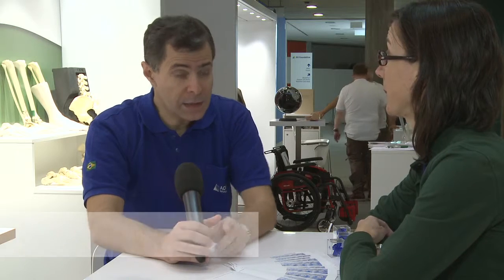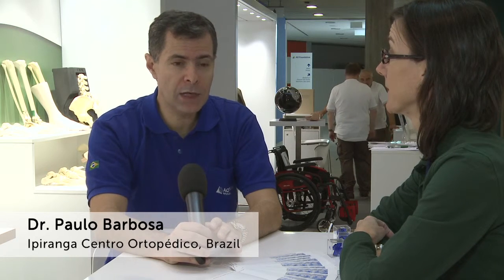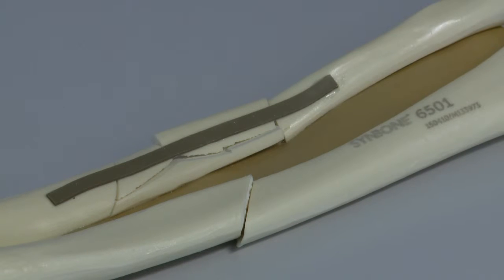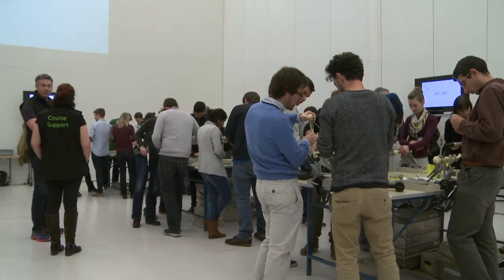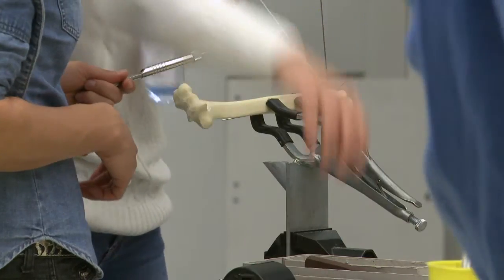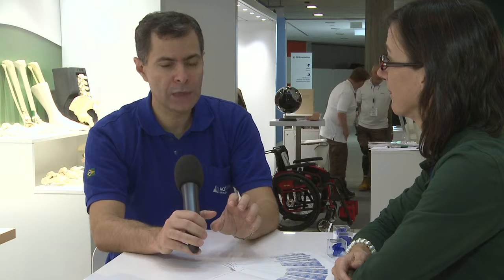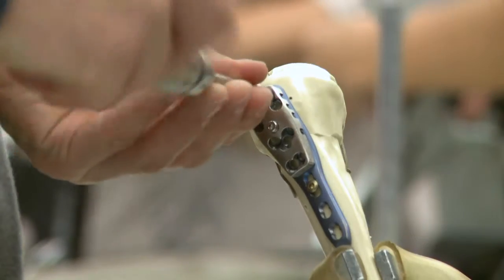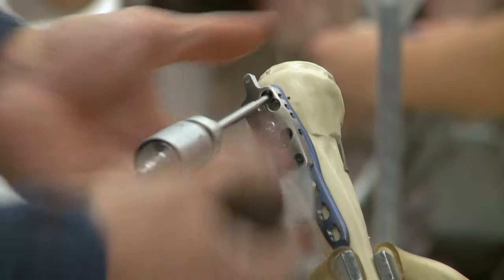Fractured bone models closer to reality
SYNBONE is a leading provider of medical education models. Our portfolio includes bone models, various manikins, generics and customized solutions.
In this video you will see how close to reality our fractured bone models meanwhile are.